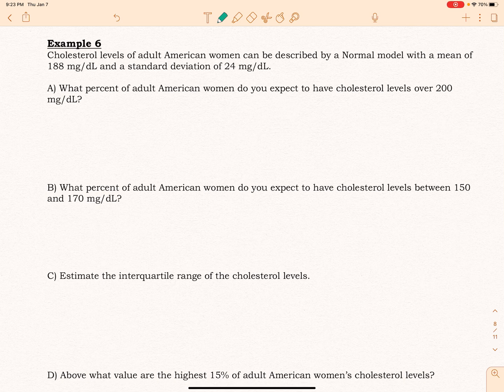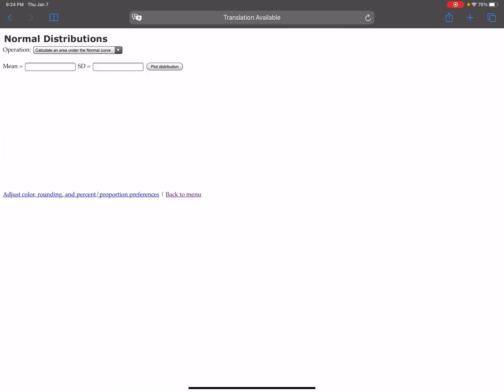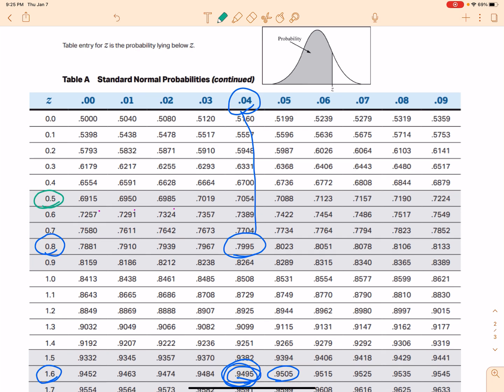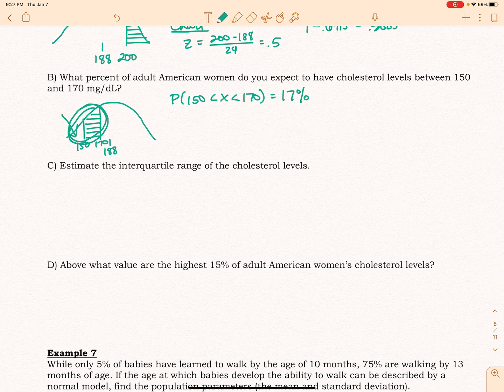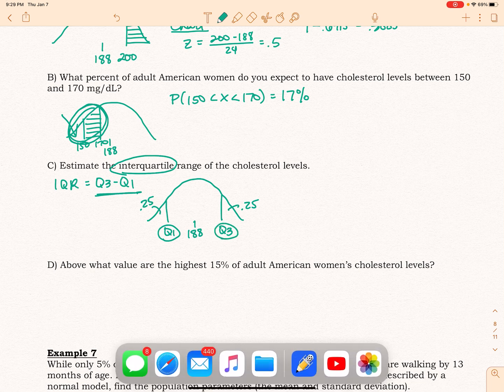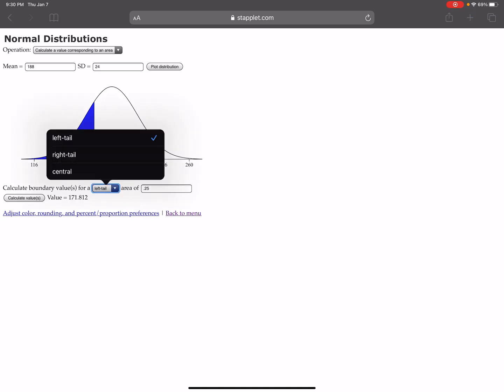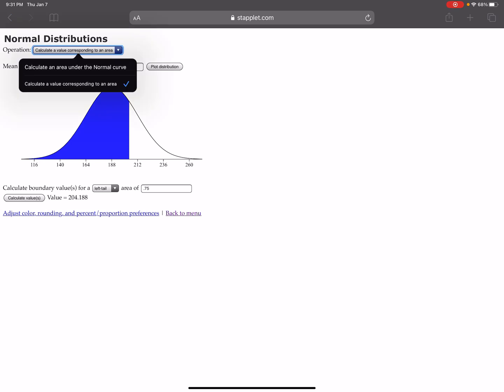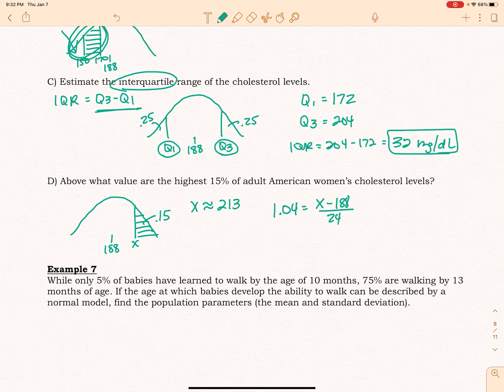Unit 6: Example 6